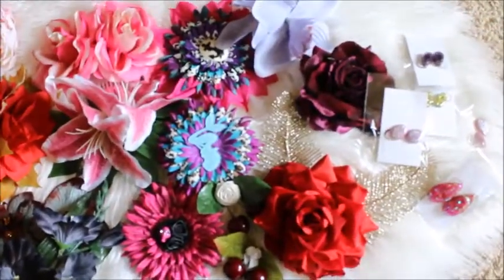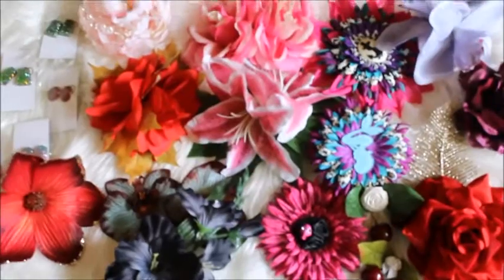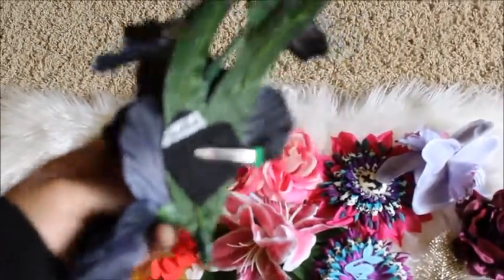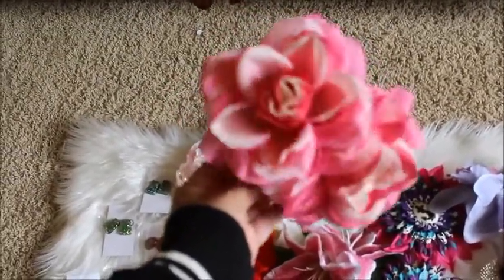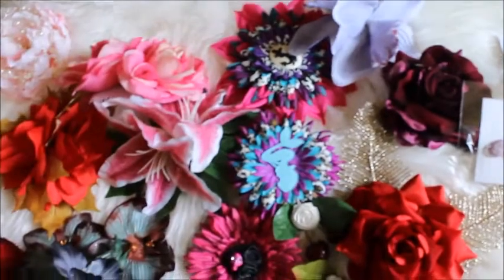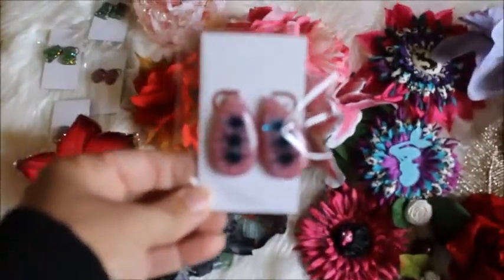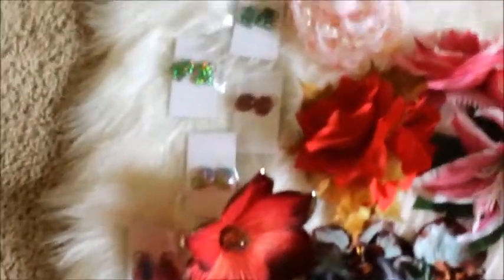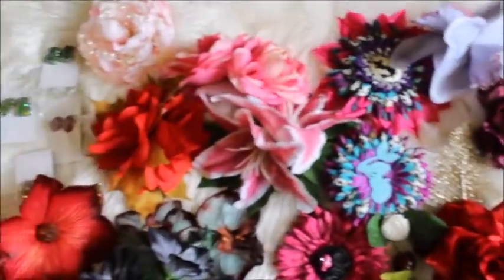Hair flower review!!!!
Today I am talking about a very awesome lady making some gorgeous hair flowers! Whether you need them for a pin-up contest, photo shoot, or just love good quality hair accessories then she is then Wendy is the lady to go to!